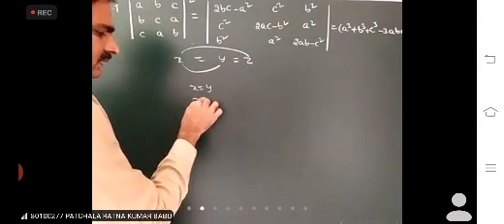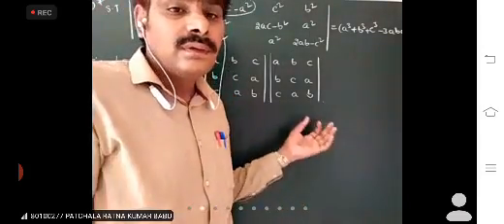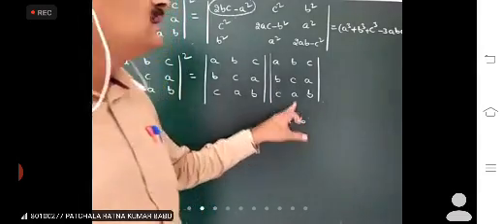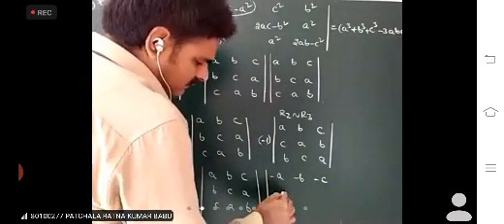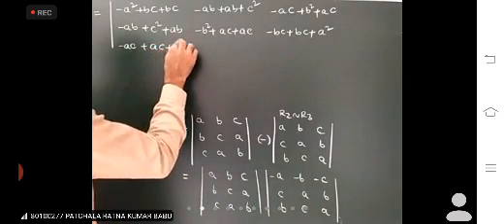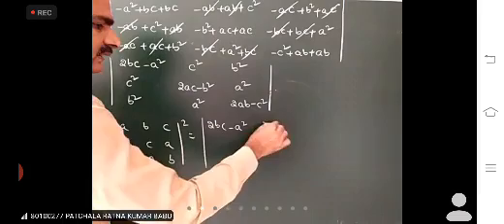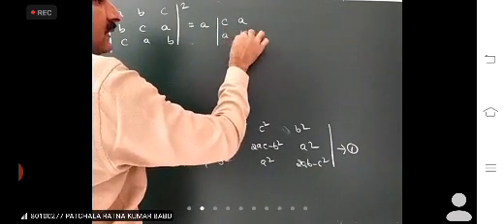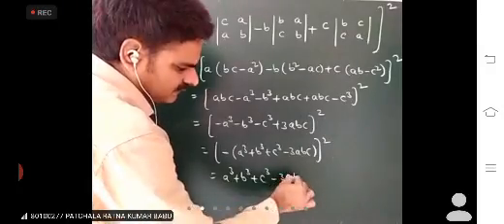10/08/2020 Narayana Live Class Maths 1A Matrix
Live class after with in an hour